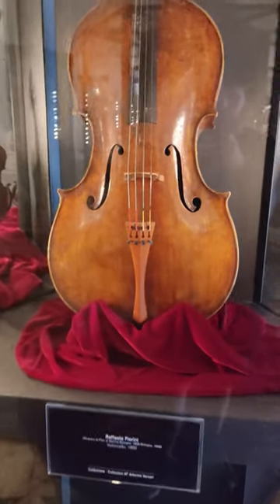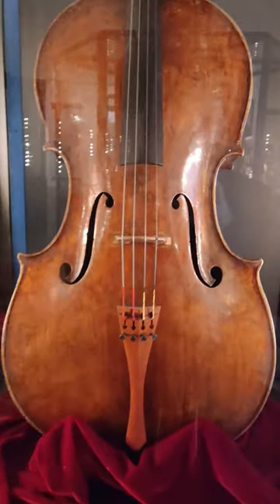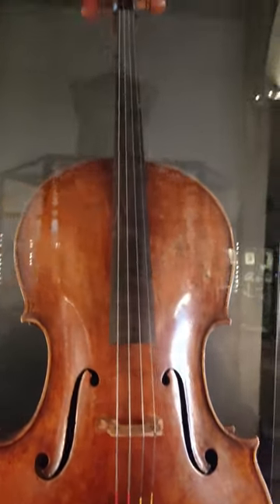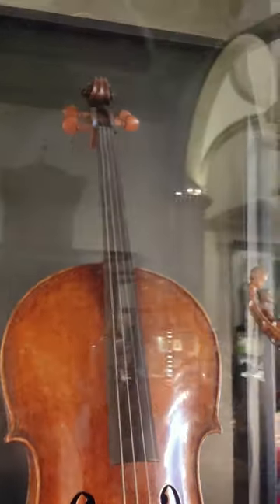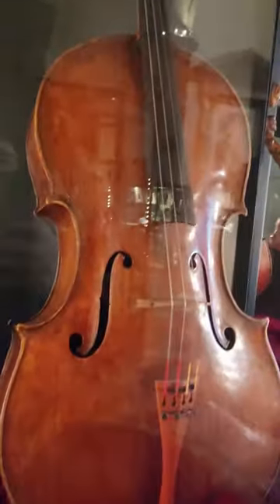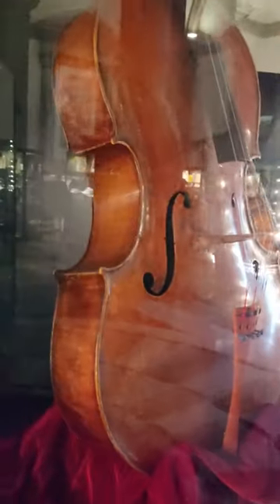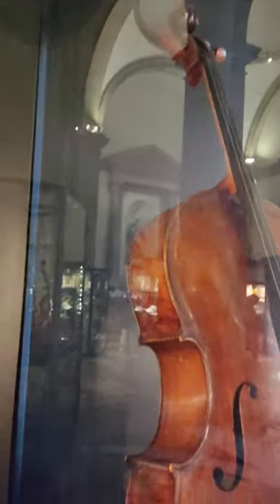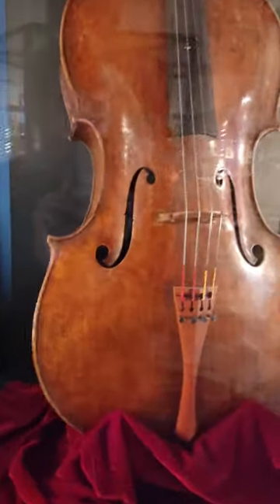Cello by Raffaele Fiorini, Bologna, 1892 - Museo della Musica, Venice